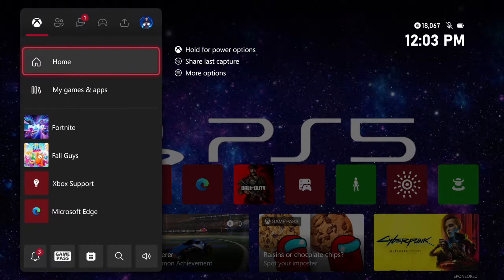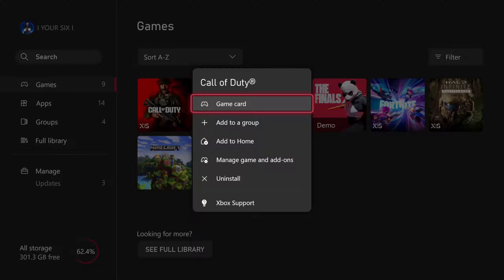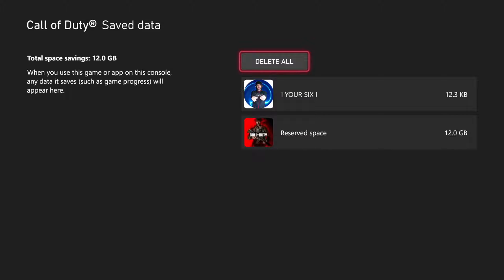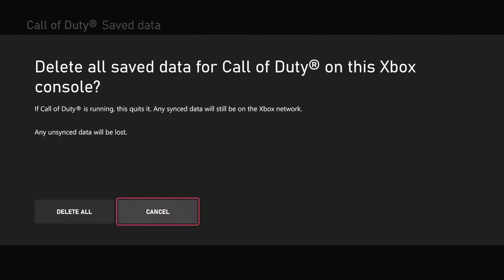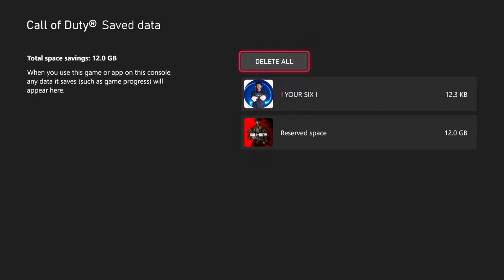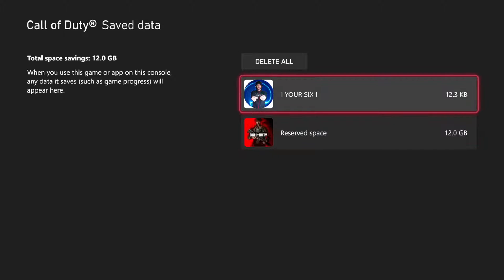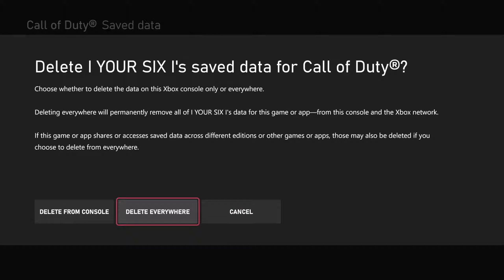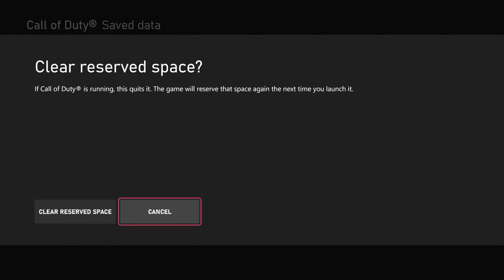How to Delete Local & Cloud Saved Data on Xbox Series X|S (Best Tutorial)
To delete local and cloud saved data on your Xbox Series X|S, you can follow the steps below:

First, turn on your Xbox Series X|S and sign in to your account.
Next, navigate to My games & apps and select See all.
Scroll down to the game for which you want to delete the saved data and press the Menu button on your controller.
Select Manage game and add-ons.
Choose Saved data.

Select the saved data you want to delete and choose Delete.
Confirm that you want to delete the saved data by selecting Delete everywhere.

If you want to delete all saved data for a game, choose Delete all instead of selecting individual saved data in step 6.